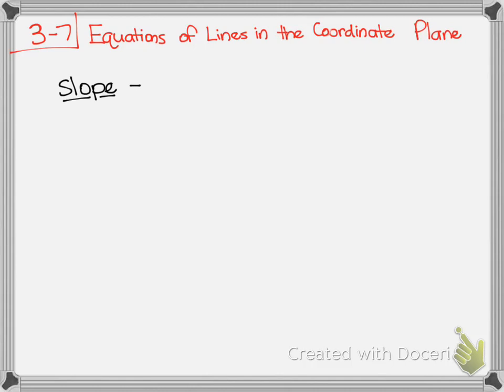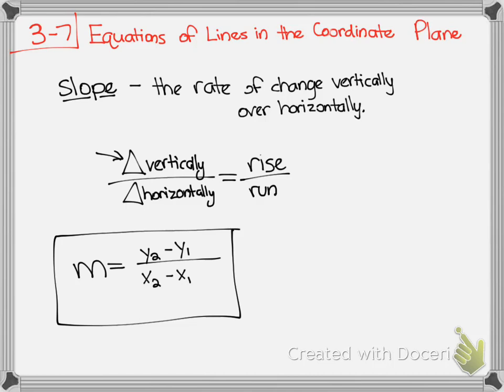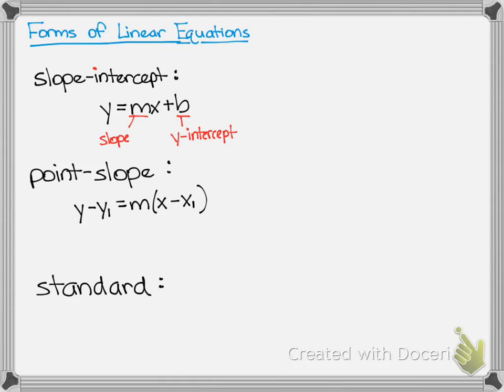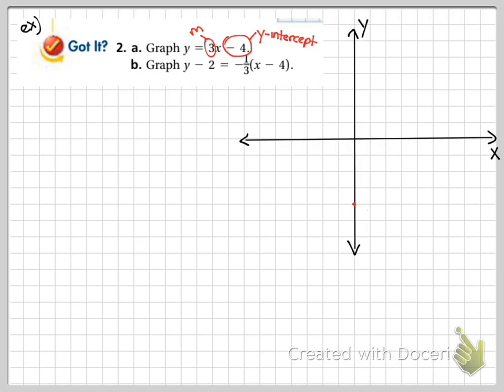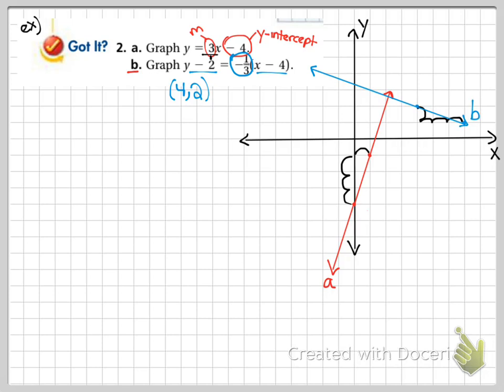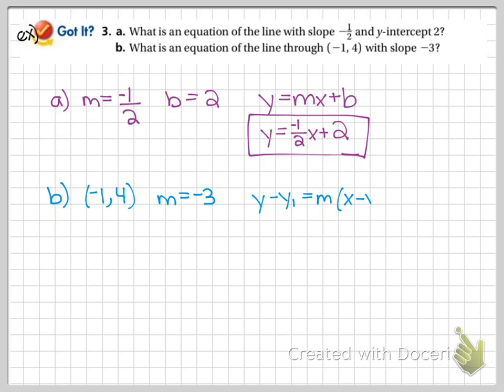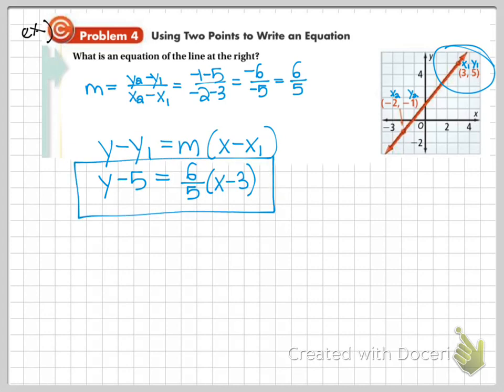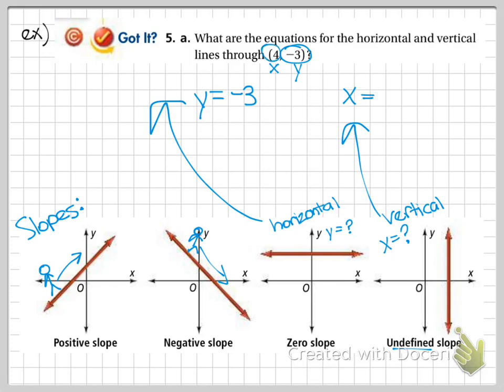3-7 Equations of Lines